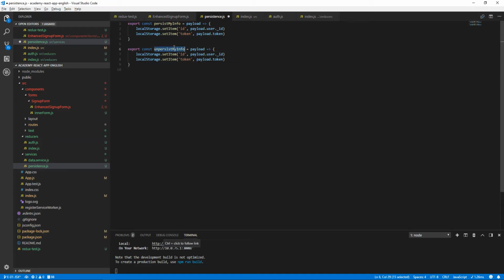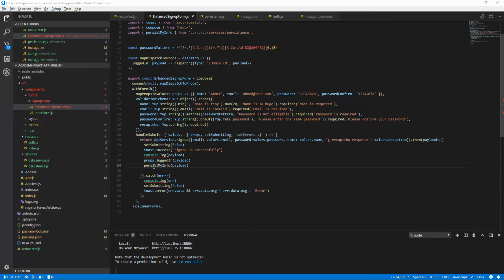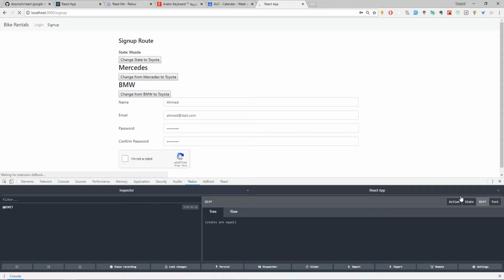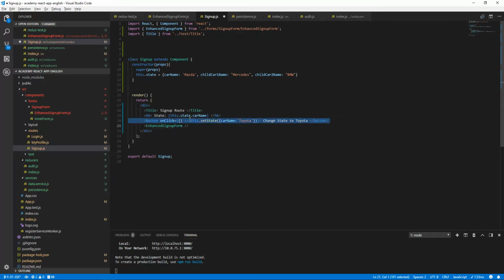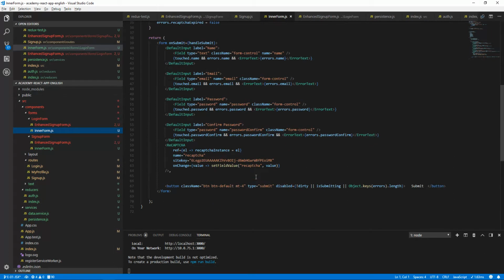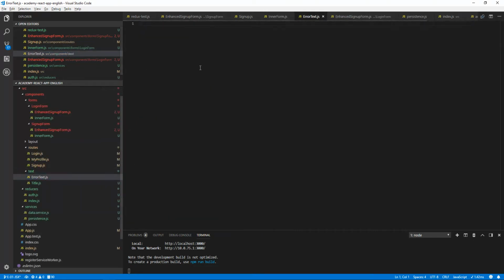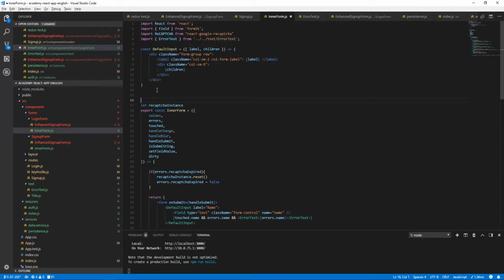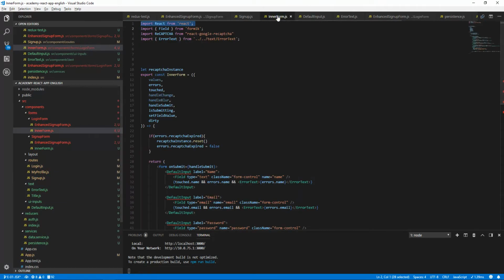ReactJS Course (in English) - #24 - Login